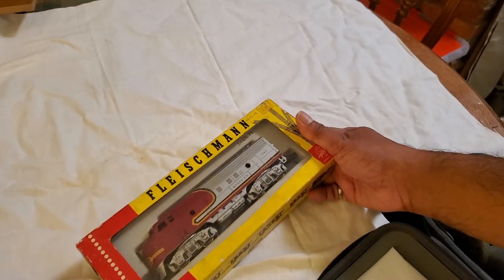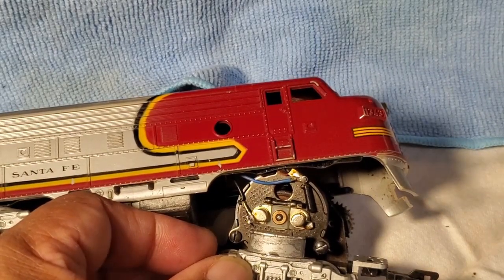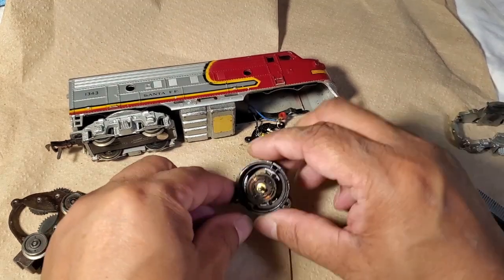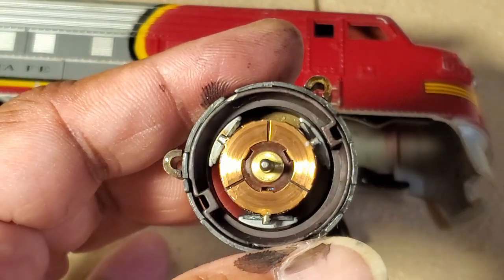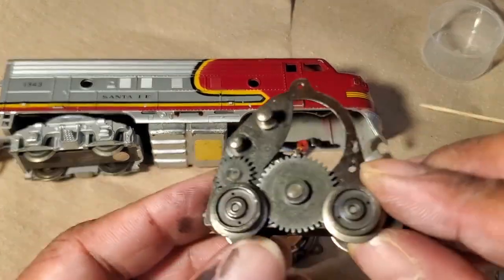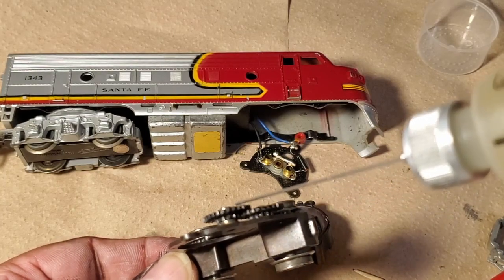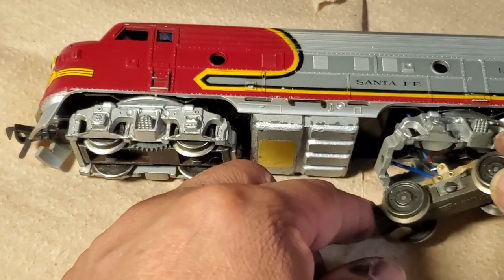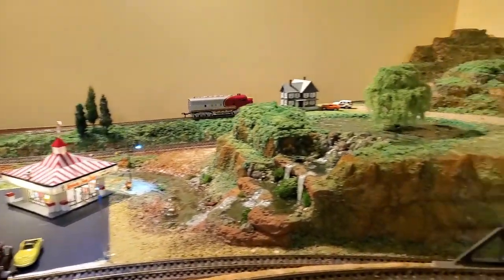Servicing a Vintage Fleischmann HO locomotive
This is a Video on how to service Vintage Fleischmann HO locomotives with Ringfield (Pancake) motors. The Locomotive used for demonstration was a Fleischmann 4700  F-Unit . These were manufactured between 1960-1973. I hope you find this video useful. The locomotive was given to my Dad by his brother. It has been in our family for almost 50 years, out of which for the past 30+ years, it was stored away in a box. deutsche modellbahn

0:00 - Intro
0:42 - Intro to Fleischmann 4700 and Ring-field motors
4:20 - Pre Service testing
7:36 - Motor and truck disassembly
16:17 - Cleaning of Motor
19:23 - Cleaning of Commutator
27:20 - Cleaning of Transmission
36:46 - Description of lubricants I use
39:46 - Motor reassembly
45:36 - Pickup truck disassembly
50:10 - Pickup truck reassembly
52:53 - Testing Loco on Layout